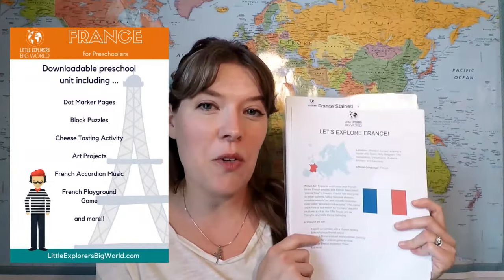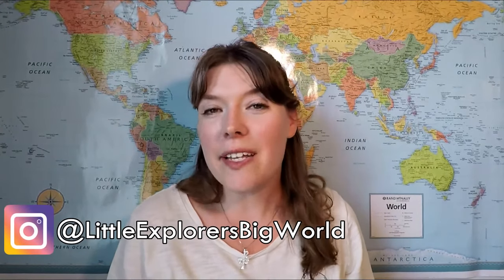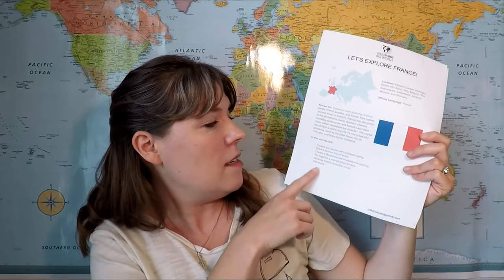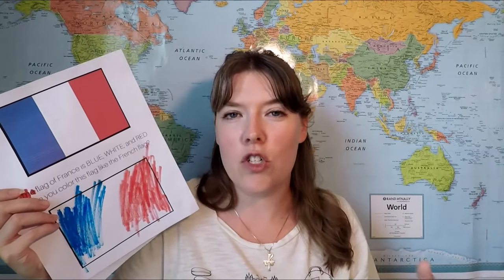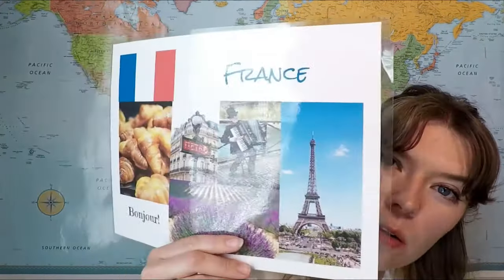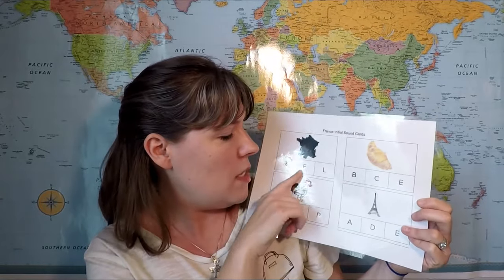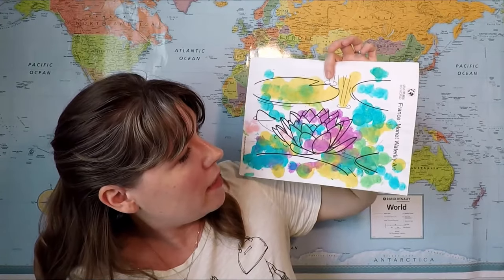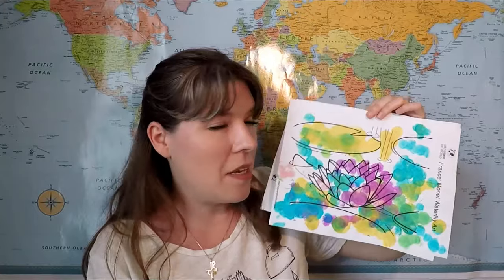France for Kids (Free Lesson Plans)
Get a preview of our France Unit, featuring free printable activities for your preschool or kindergarten aged children! This unit includes STEM activities, dot marker pages, and cultural activities that highlight the music, architecture, and food of France!